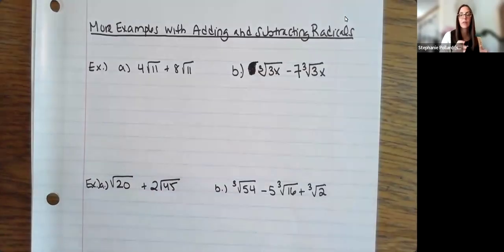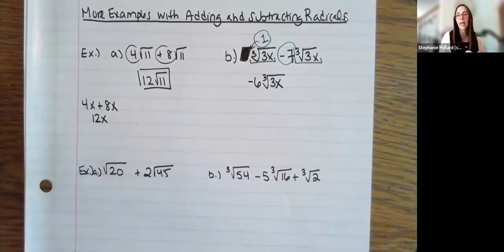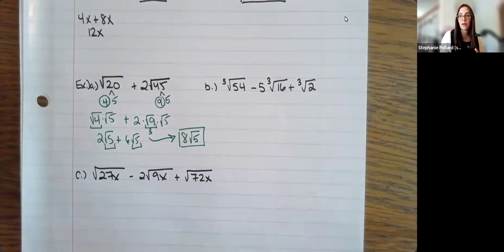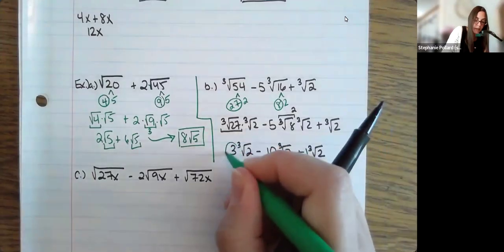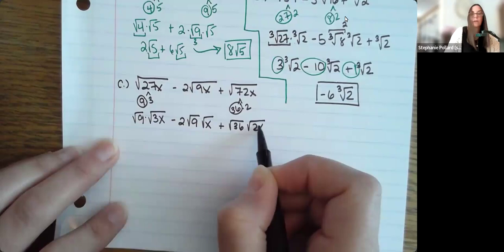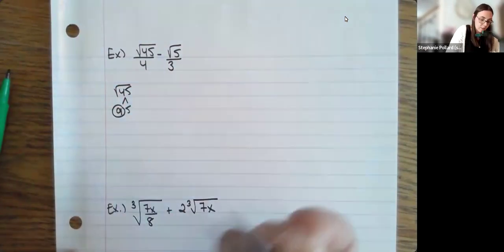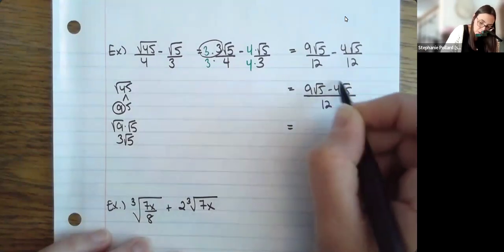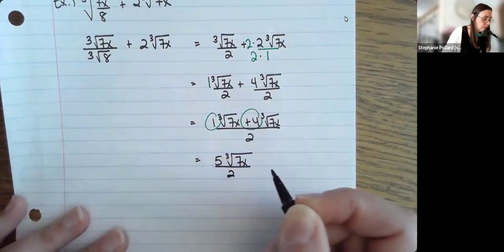MAT096 - Video 92 - More Examples on Adding and Subtracting Radicals